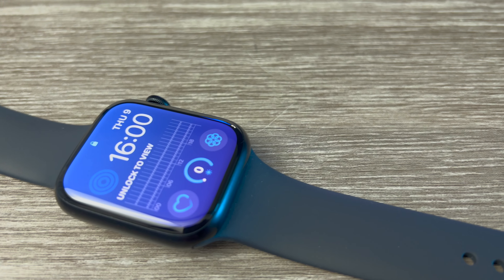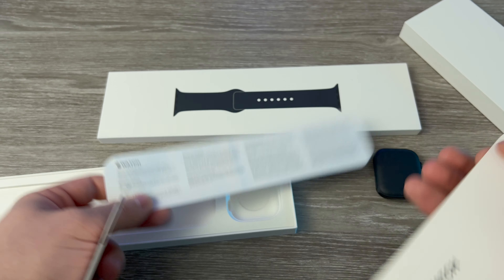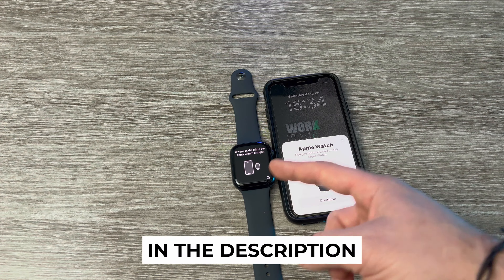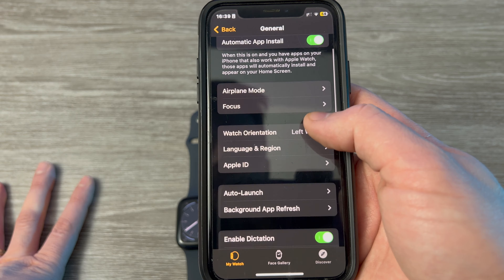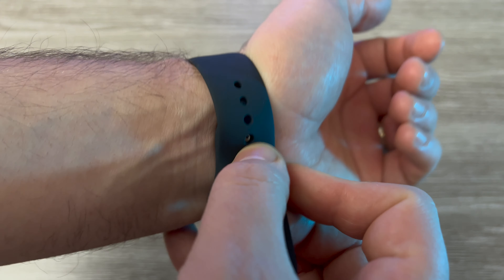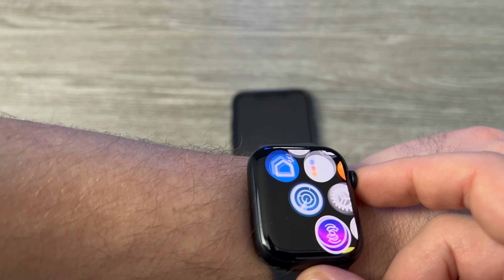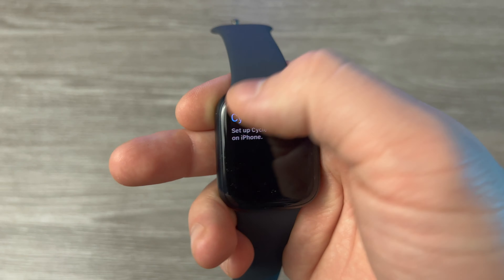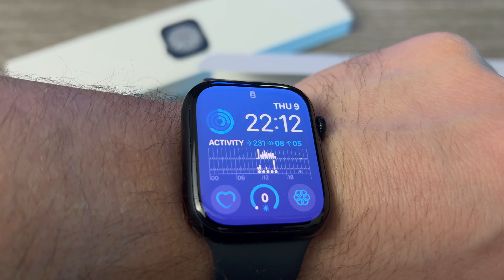Apple Watch series 8 | Unbox, Setup, New Features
In this video, I'm unboxing and setting up the all-new Apple Watch Series 8. You’ll what’s inside the box, the setup process as well as the new features that the series 8 gets. Whether you're new to the Apple Watch or upgrading from an older model, this video is perfect for anyone who wants to learn more about the latest technology from Apple.

So, sit back, relax, and let's get started with unboxing and setting up your brand-new Apple Watch Series 8!